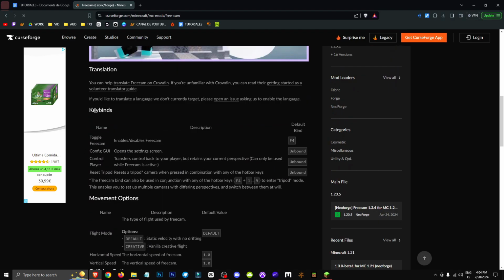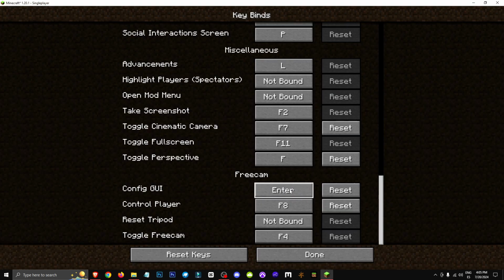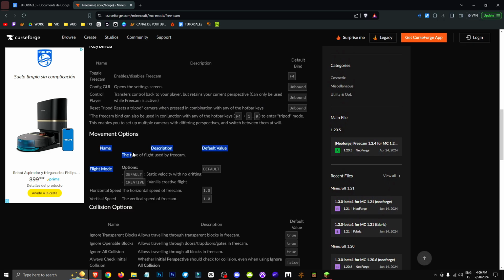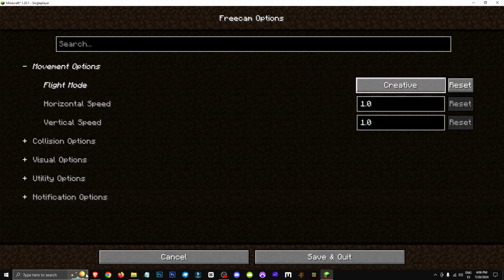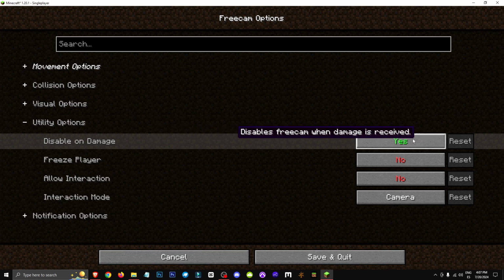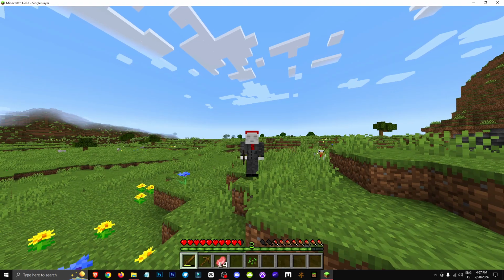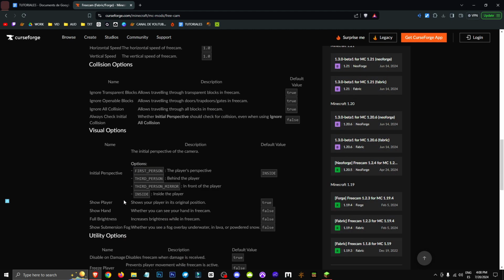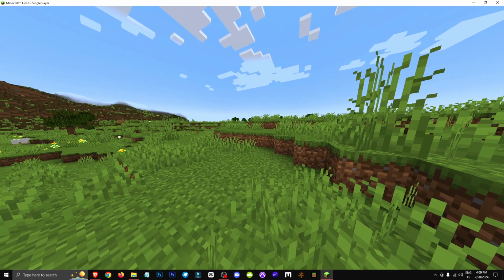🟨 HOW TO use the FREECAM mod - COMPLETE TUTORIAL for MINECRAFT